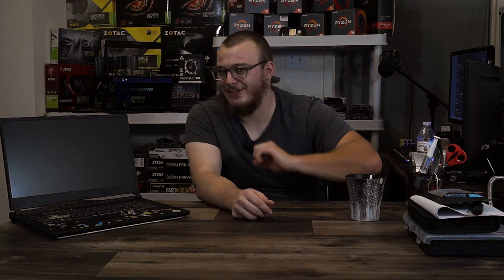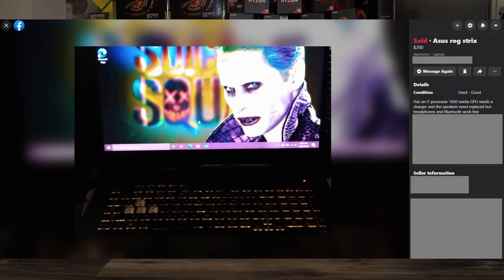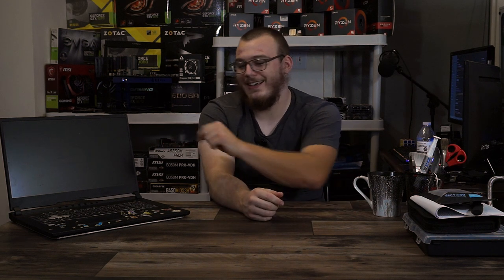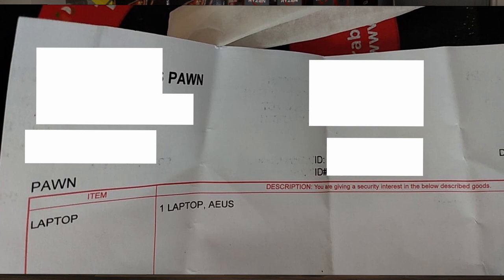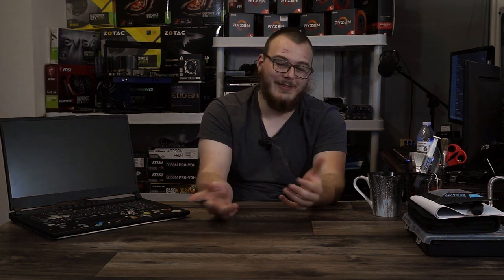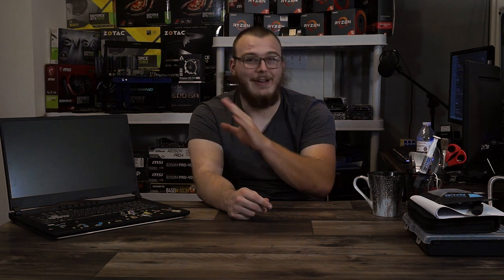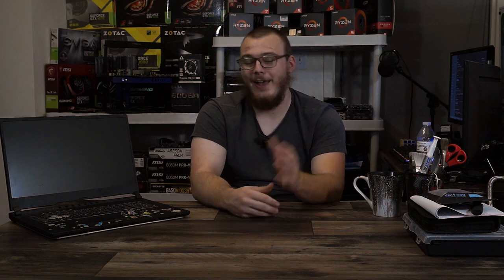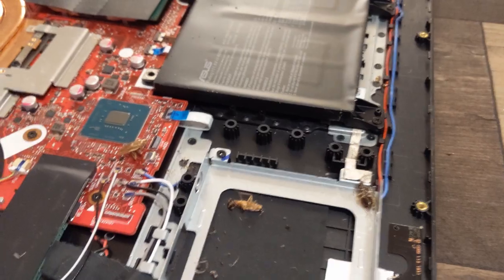I Bought A Buggy Laptop... Literally...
I'm going to be real... I gagged a little. But just a little, so I'm still a man.

Ditch Diggin _ Jingle Punks